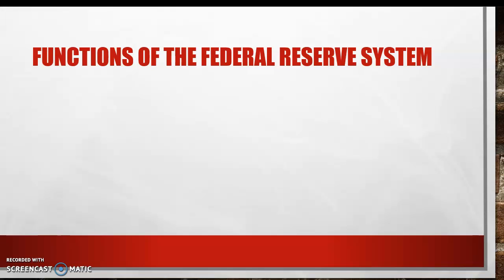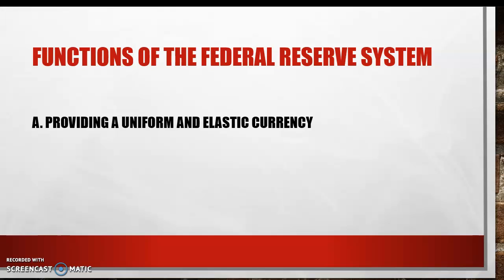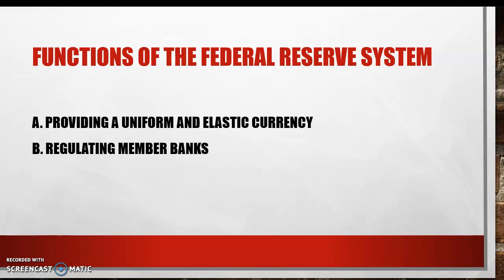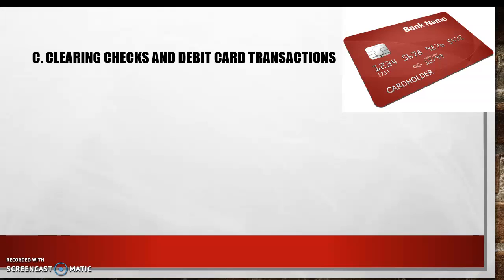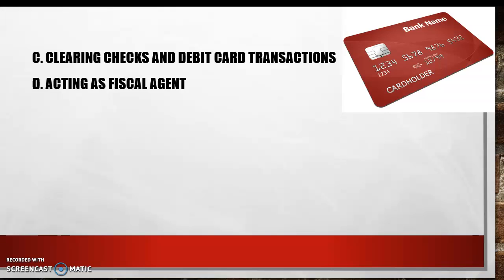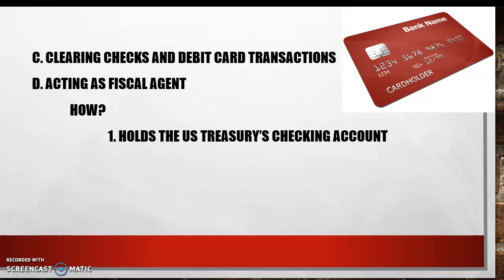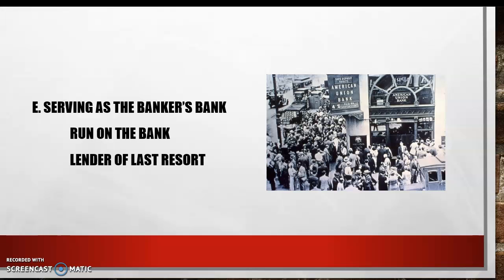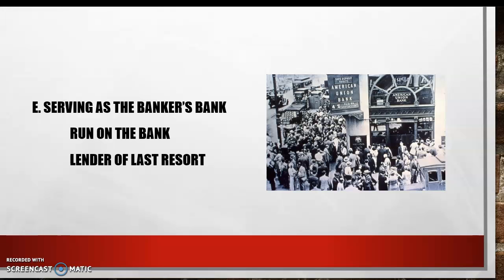Ch 11 II Functions of the Federal Reserve System (Part 1)